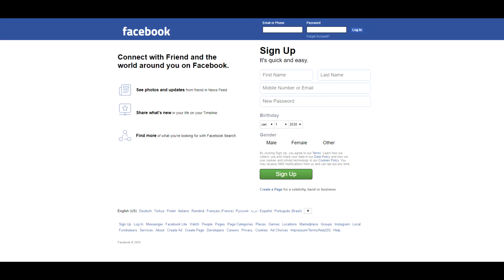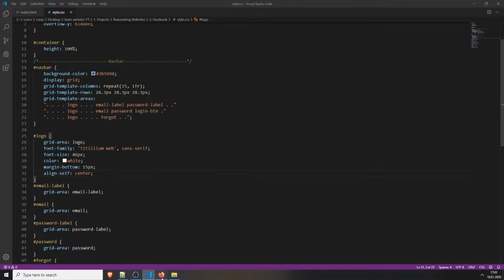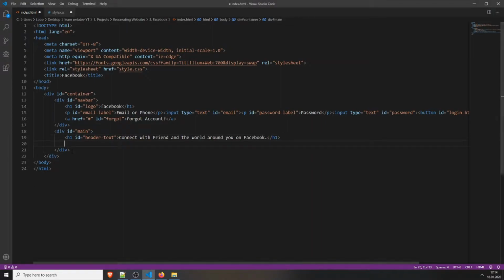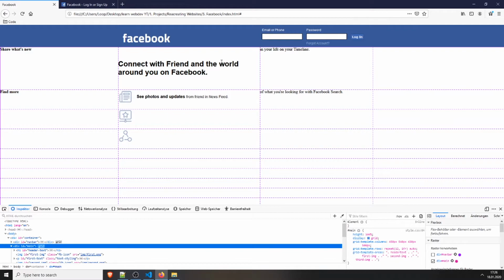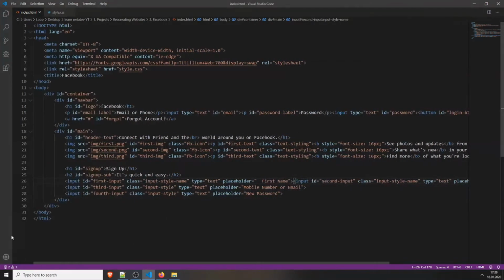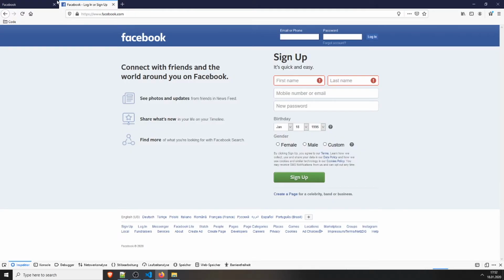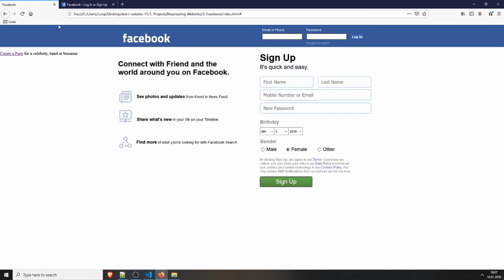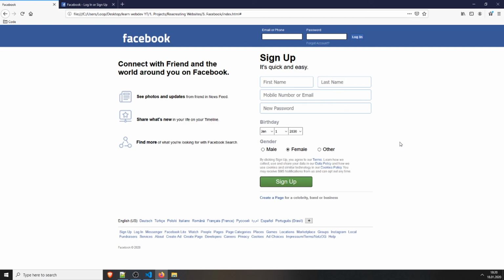Recreating the Facebook Homepage with HTML & CSS (Grid, Flexbox)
Today I will be trying to recreate the Facebook Homepage with HTML and CSS only, please give me feedback. Hope you enjoy this video.